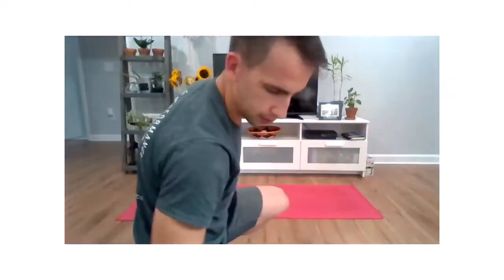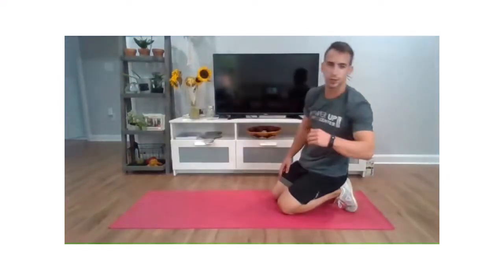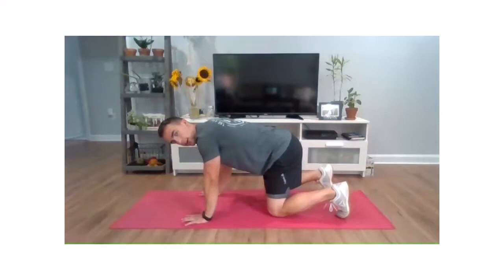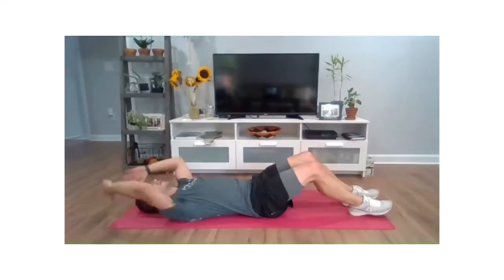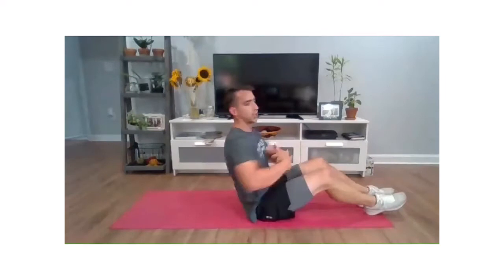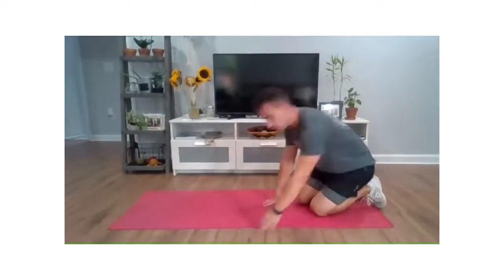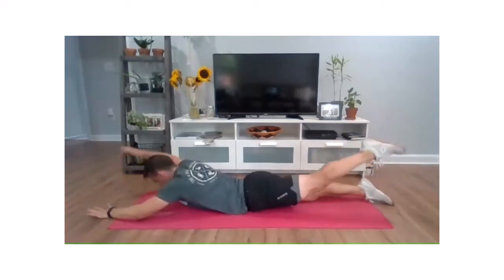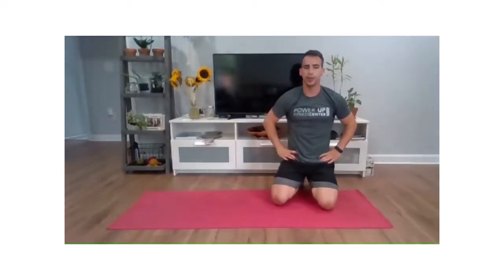Abs - Thursday, September 24, 2020